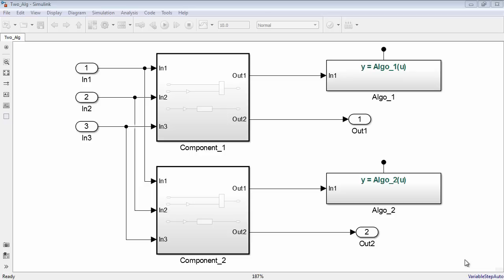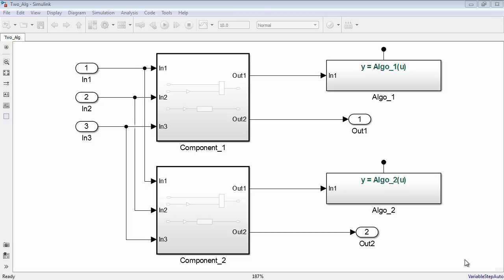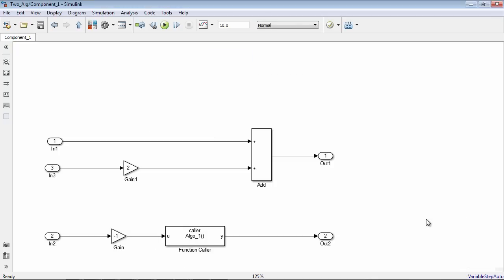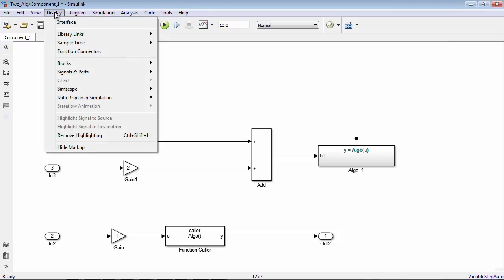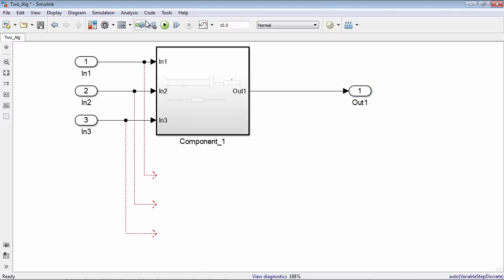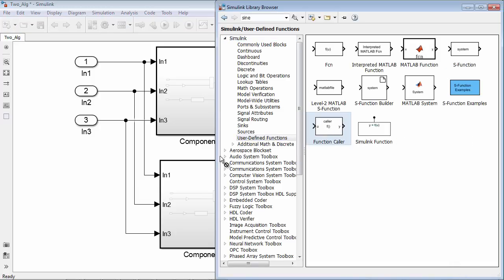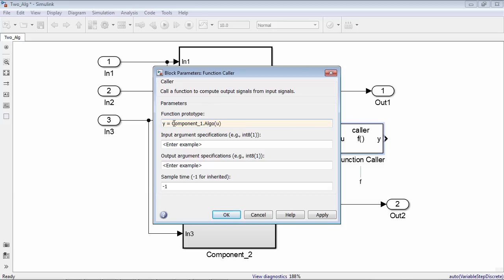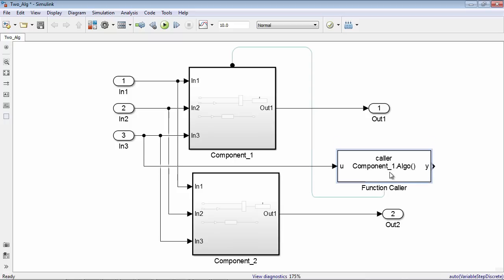Scoping Simulink Functions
You can take advantage of component-based modeling by using the new scoping capabilities of Simulink® Function blocks. In release 14b, Simulink Functions were introduced, which were global in scope, and allowed you to call them from any part of the model. Now, scoping has been introduced, which allows you to better encapsulate components. With scoping, subsystems containing Simulink Functions with identical names can be copied (you can even create library blocks from these subsystems). The Simulink Function block scoping capabilities help you with reuse, allowing you to better take advantage of component-based modeling.